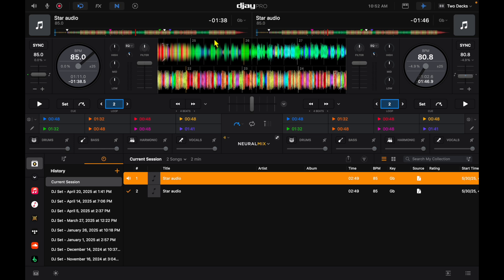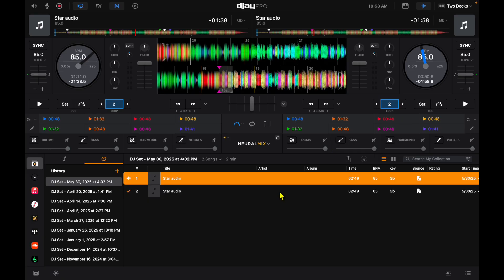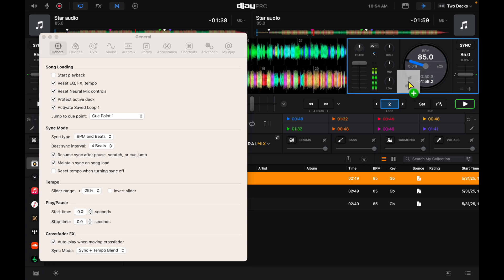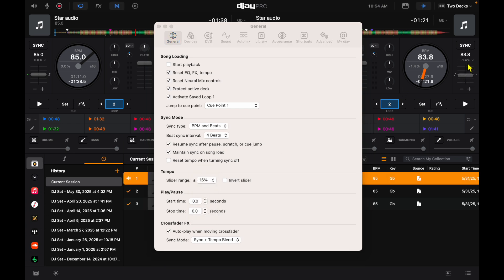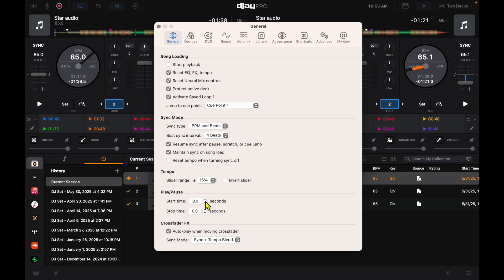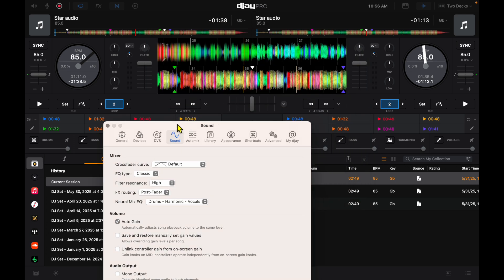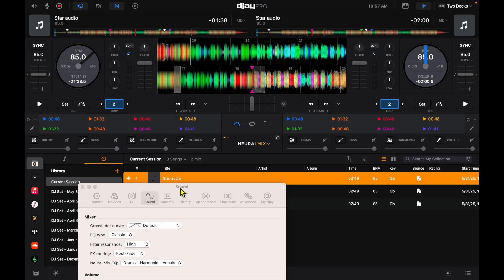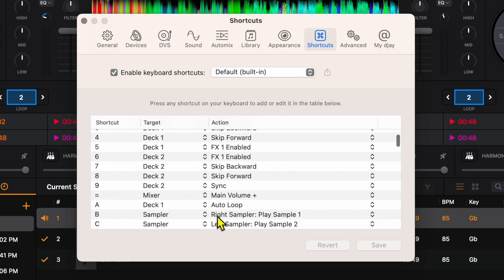Top 6 Djay Pro Settings to Change on Mac for Better Mixing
Learn the top 5 Djay Pro settings to change on your Mac for better mixing! These settings will help you take your DJ skills to the next level.